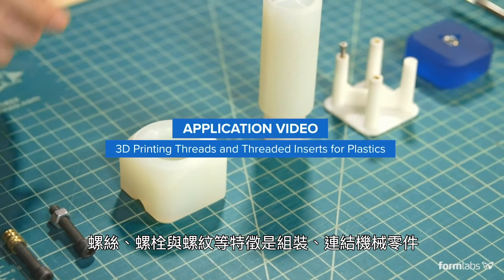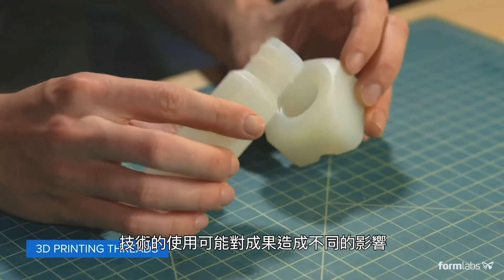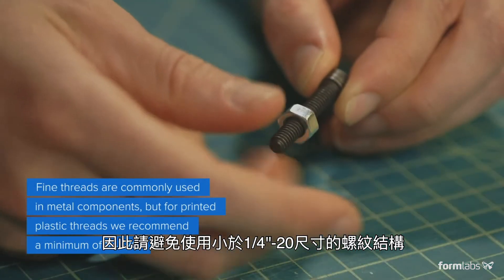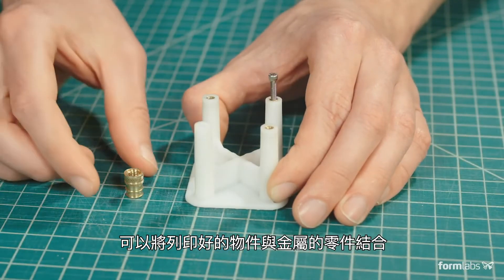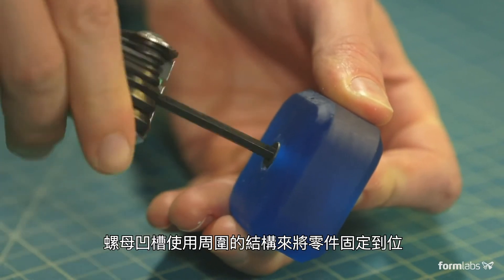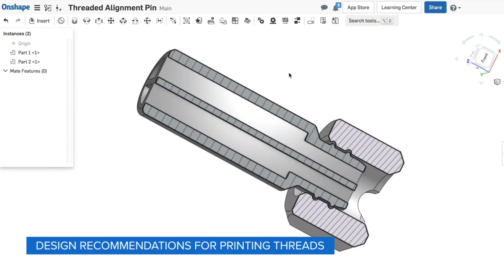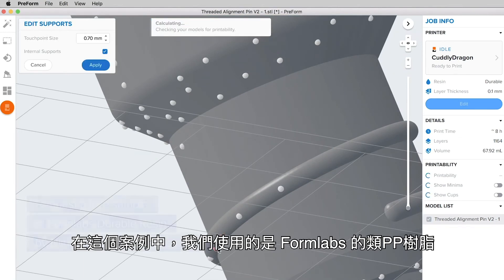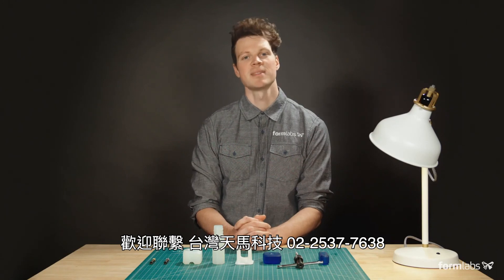3D列印螺絲❓如何在3D列印零件中加入螺紋結構❓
螺紋、螺母等結構是機械組裝、傳遞動作非常重要的要素
今天就要來帶大家探討3D列印如何螺紋結合應用 🤩 🤩
如何3D列印螺絲呢❓如何在3D列印零件中加入螺紋結構呢❓什麼材料適合❓

趕快一起來看看吧❗️❗️